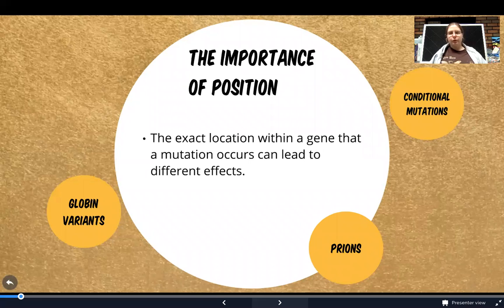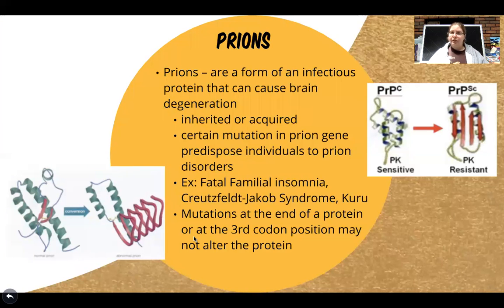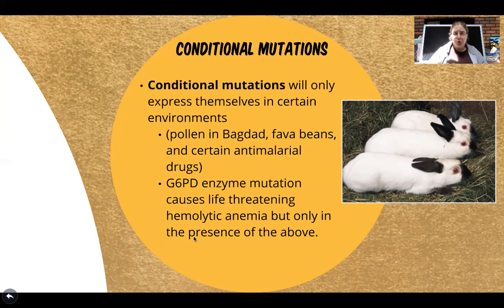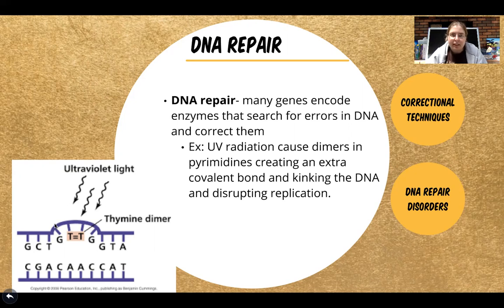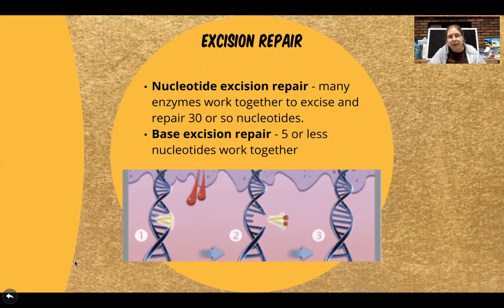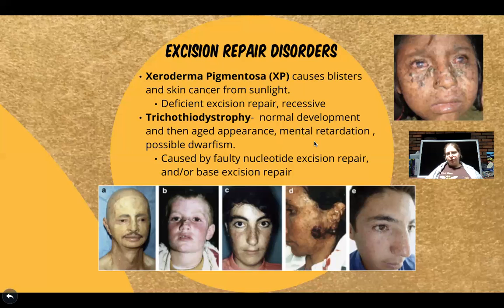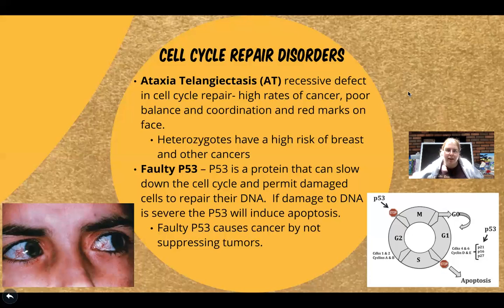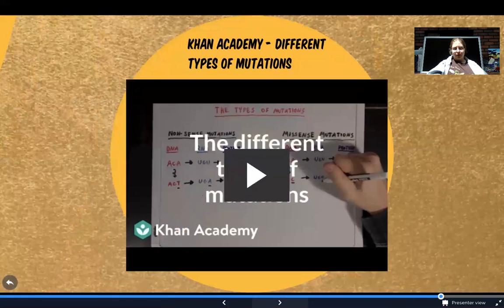Chapter 12 - Sections 6 and 7 Notes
Video lesson on Chapter 12 - Gene Mutations based on sections 6 and 7 notes. This lesson focuses on the position of a mutation within a gene as well as DNA repair mechanisms. Link to Prezi is below: